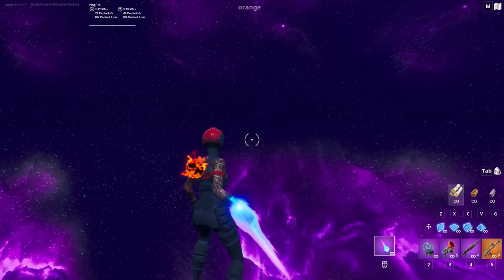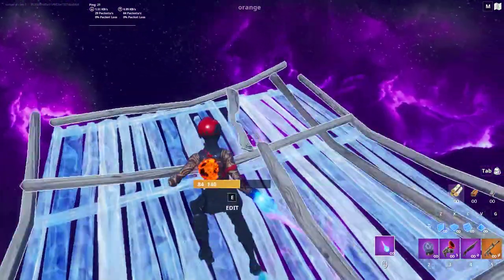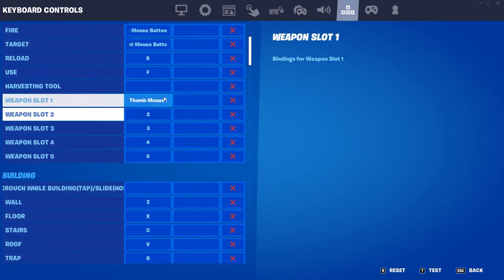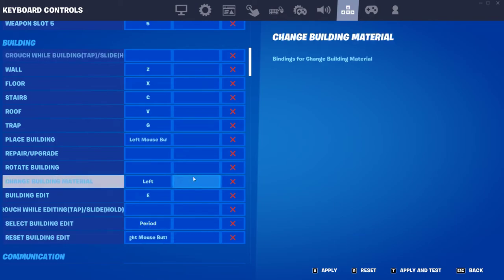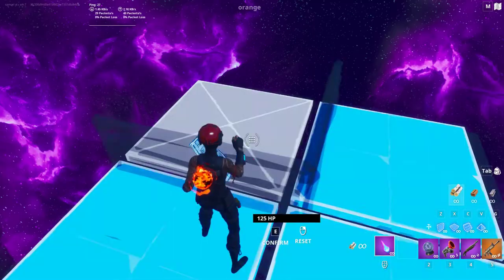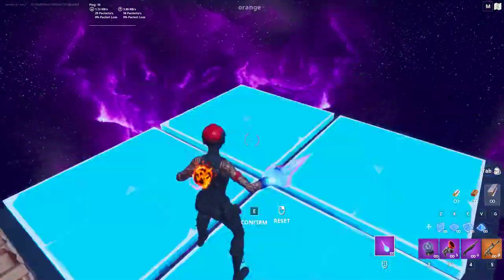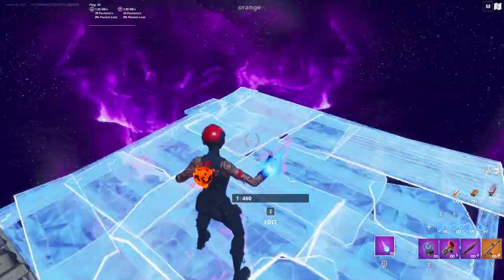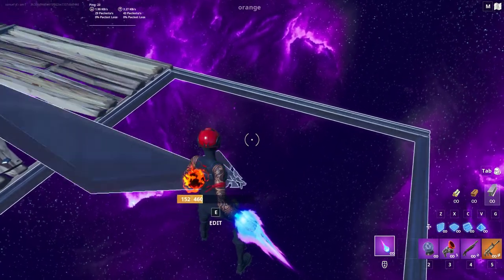showing you guys how to edit just like